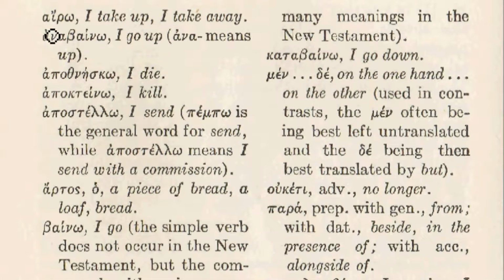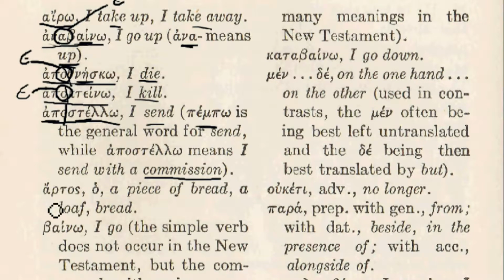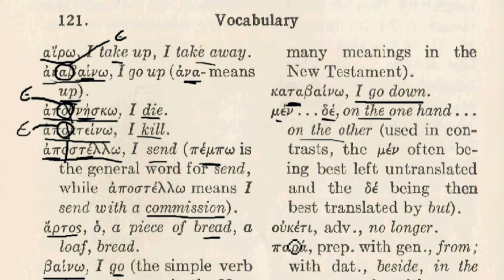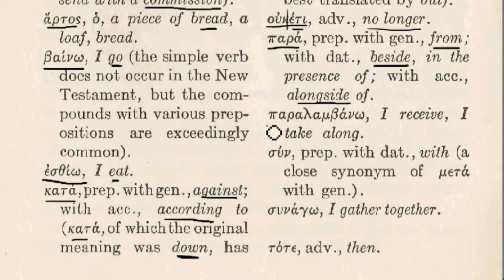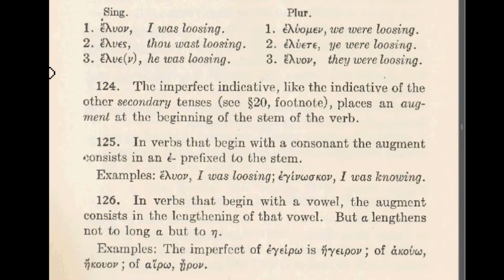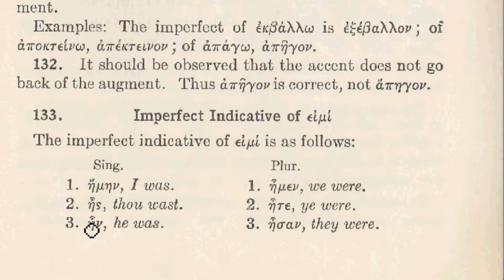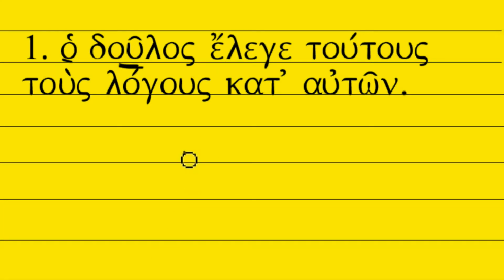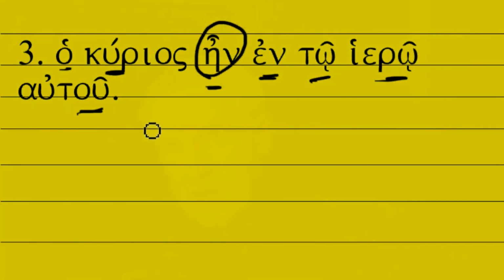11. Greek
Greek